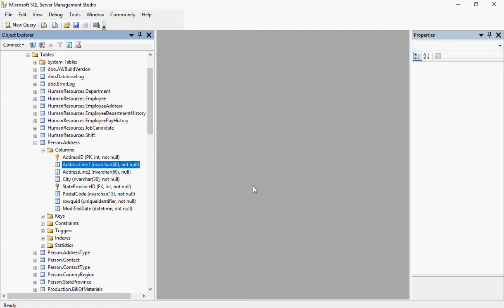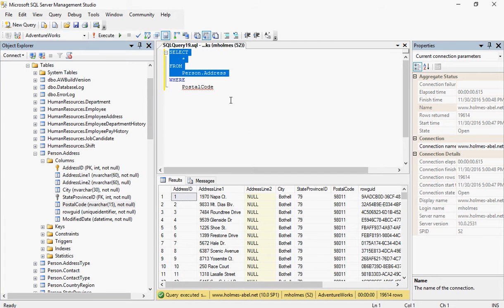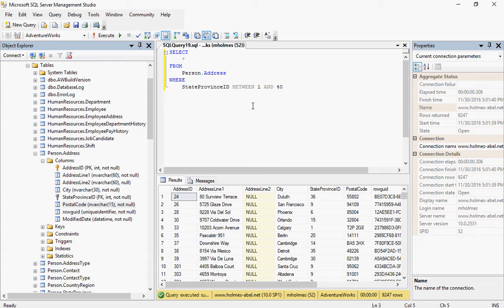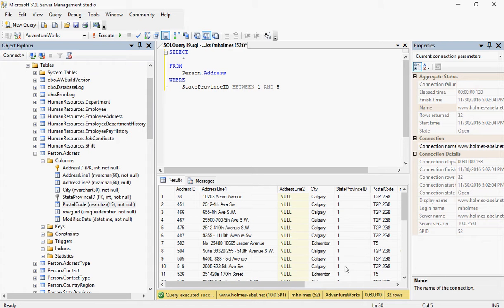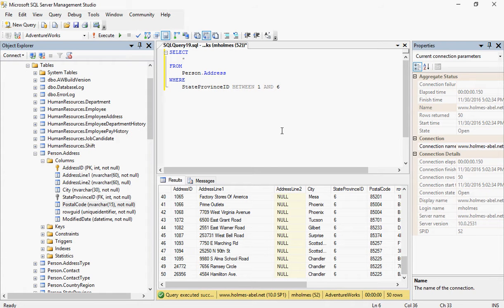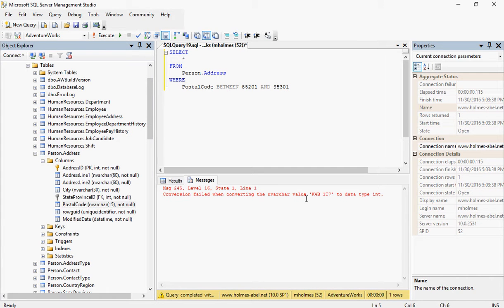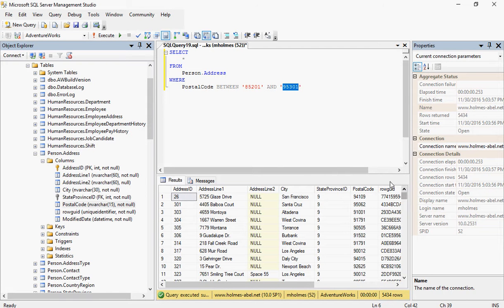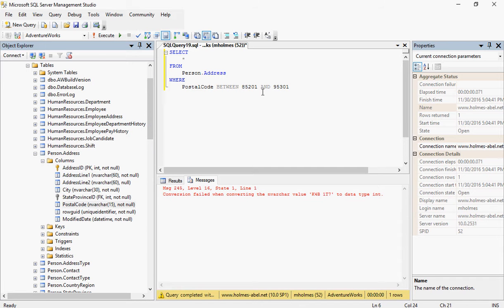SQL 2008 Tut 13 BETWEEN